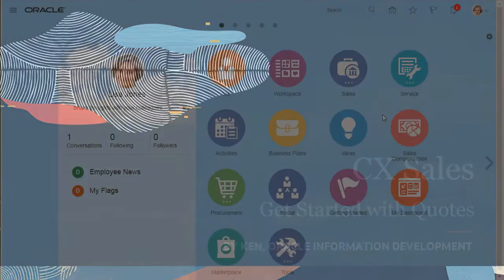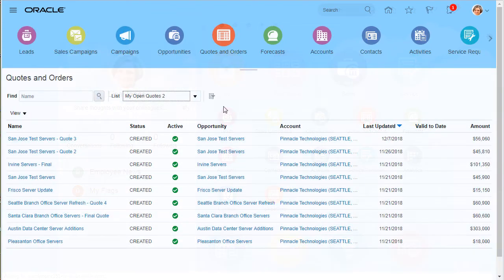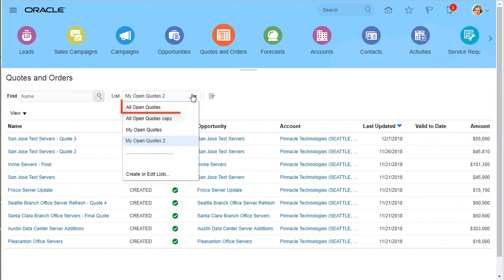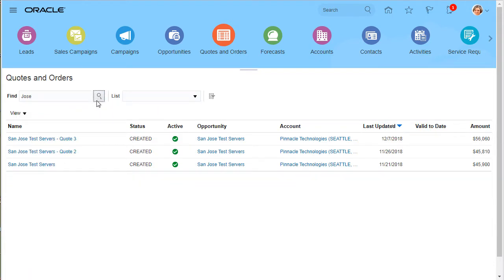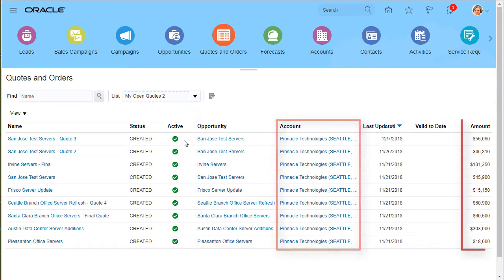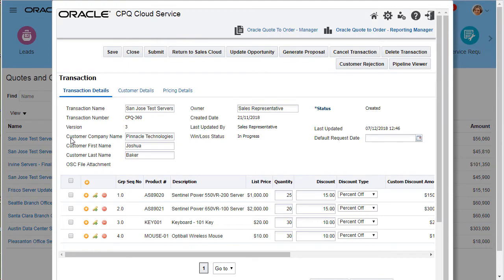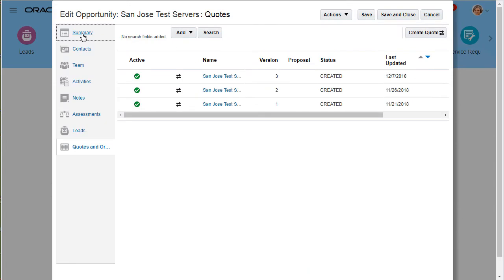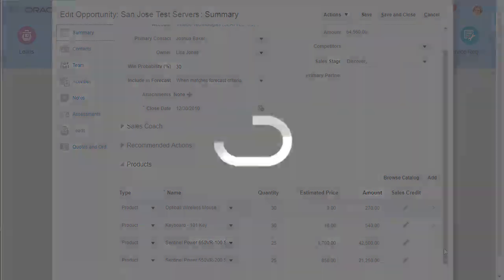Sales | Get Started with Quotes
Learn how to use quotes with your sales applications.